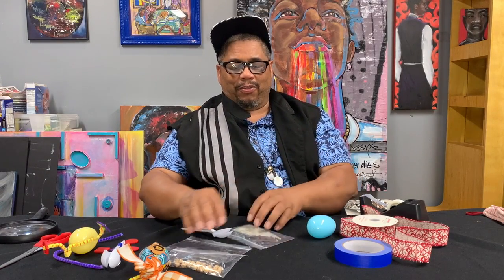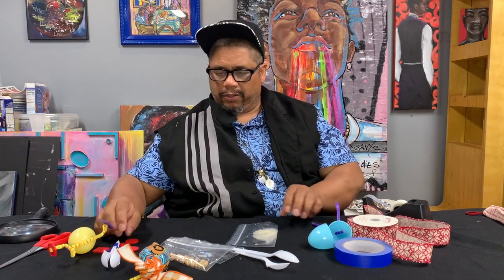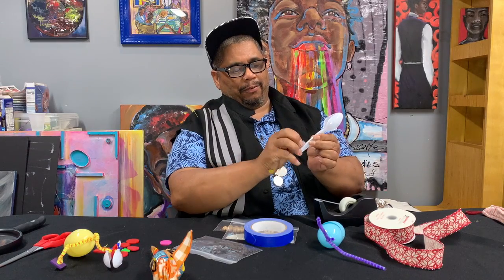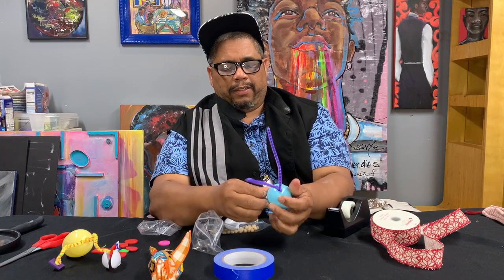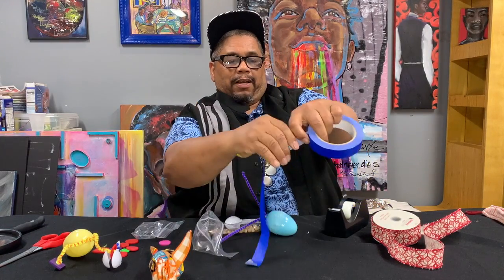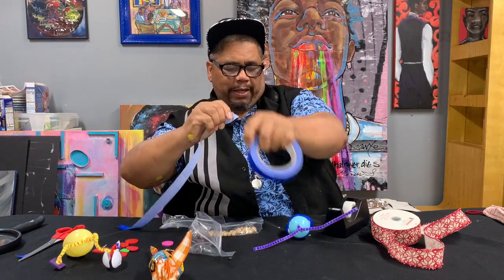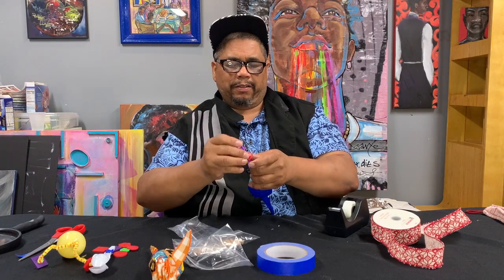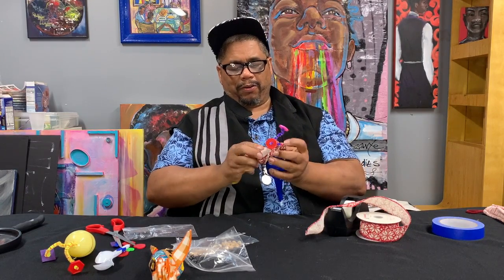Make a Maraca Shaker with Mr. Duarte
The materials for this project are in the brown bag with the golden sticker. You can watch a video of John Santos playing Maracas at the end of today's video sessions.

Mr. Duarte is a master artist with TRANSIT ARTS and the Ohio Alliance for Arts Education's Art in the House program.

Central Community House’s Summer Inventors Club online programming is made possible through the financial support of the Franklin County Department of Job and Family Services, the City of Columbus Recreation and Parks Department, Community Properties of Ohio Management Services/Ohio Capital Impact Corporation, and The Columbus Youth Foundation.

The Summer Inventors Club is a collaborative program of Central's Youth Program and TRANSIT ARTS Program. In addition, programming would not be possible without the partnership of so many local organizations and individuals, including: Children’s Hunger Alliance, FutureReady Columbus/Partnership4Success, Ohio Alliance for Arts Education/Art in the House, Columbus Children’s Choir/Music in the House, The Ohio State University Community Health Education Program, United Way of Central Ohio, and more.